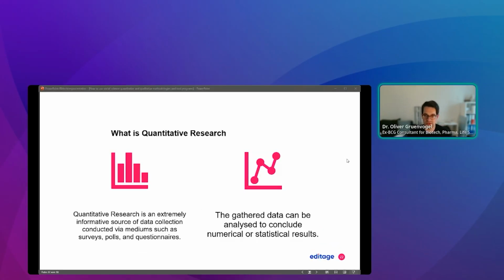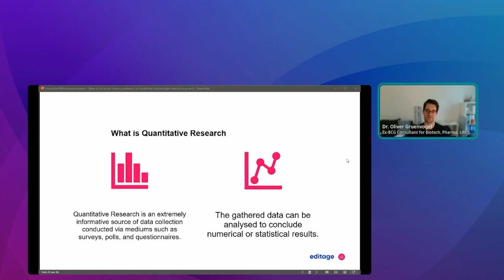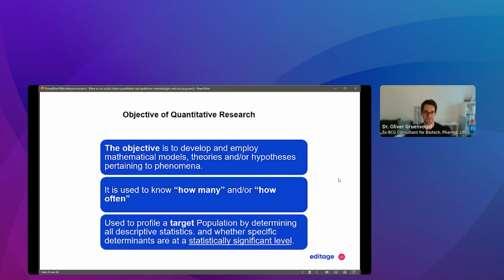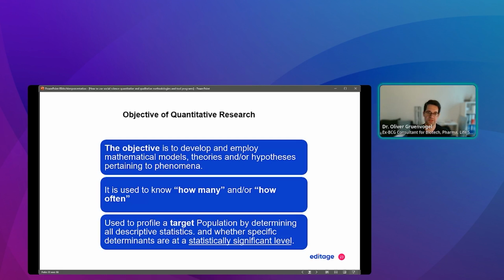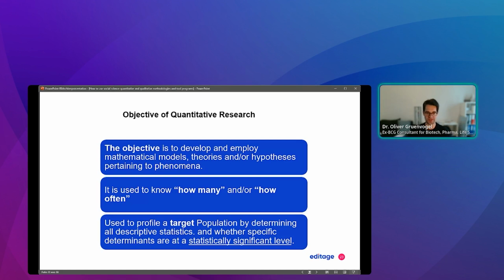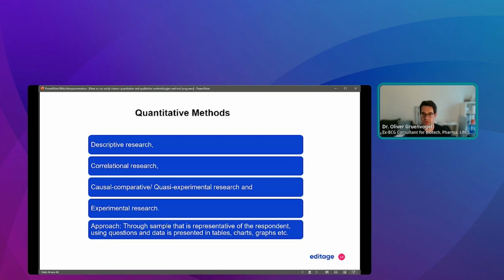Quantitative Research Methodologies: Types, Design, & Techniques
Quantitative research is all about the numbers—and in this video, we break down what makes it different from qualitative research in a simple, clear, and engaging way.

We’ll cover how quantitative research collects numerical data using methods like surveys, questionnaires, and statistical analysis to gain insights at a population level. Unlike qualitative research, it’s more rigid but perfect for answering “how many” or “how often” questions. You’ll see how this approach can determine frequencies, measure certainty, and identify statistically significant patterns or relationships. Here are some key quantitative research methods that are commonly used: descriptive research, correlational studies, causal-comparative designs, quasi-experimental research, and experimental research.

In quantitative research, the use of mathematical models, descriptive statistics, and visual tools like tables, charts, and graphs can help you present findings clearly. Whether you’re a student, academic, or professional, this video will help you understand the purpose, process, and applications of quantitative research, and why it’s essential for large-scale data-driven decisions.